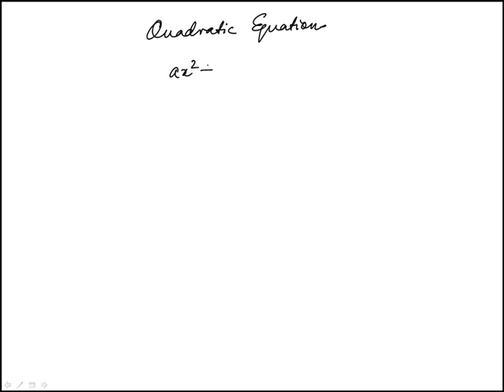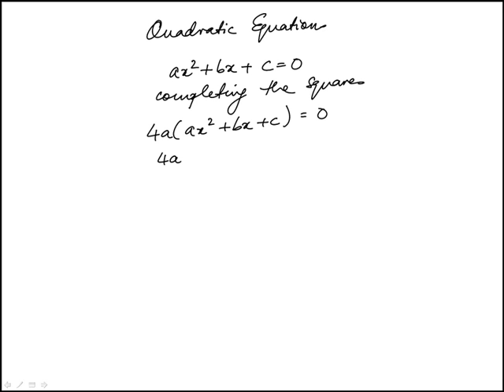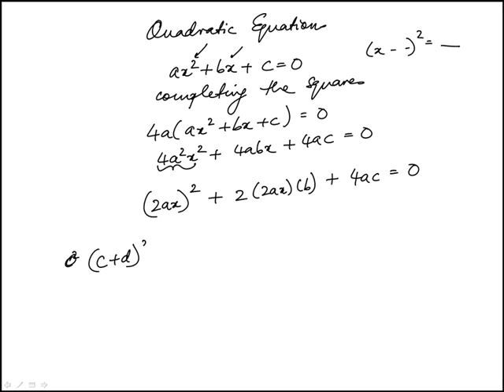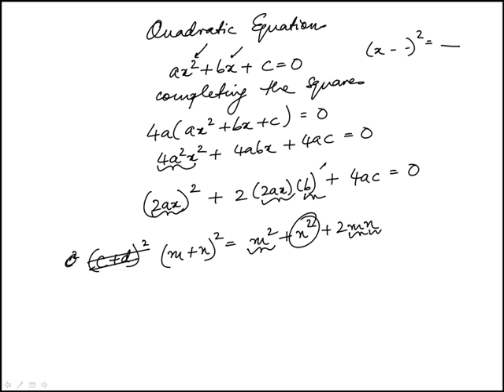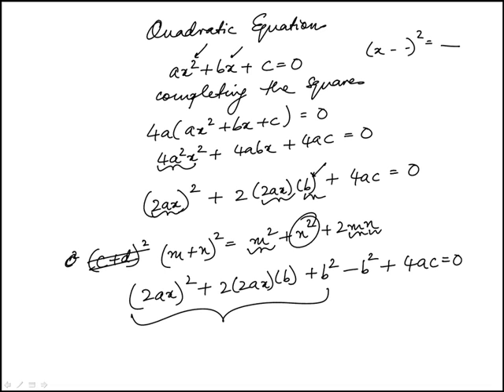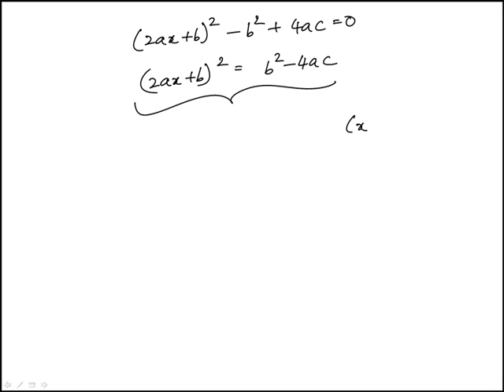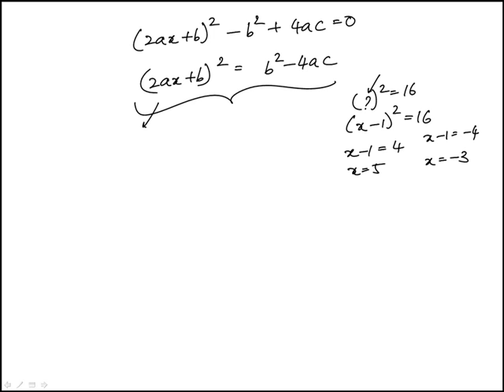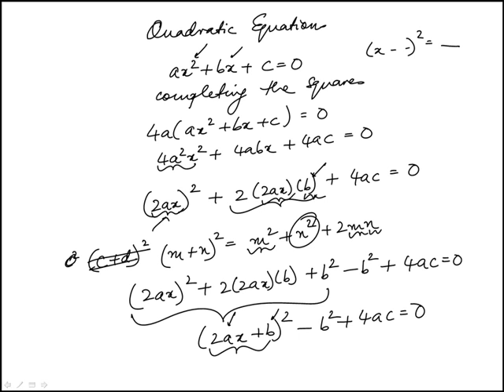Quadratic Equations: Completing the Square(Different Approach)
Quadratic Equations: Completing the Square